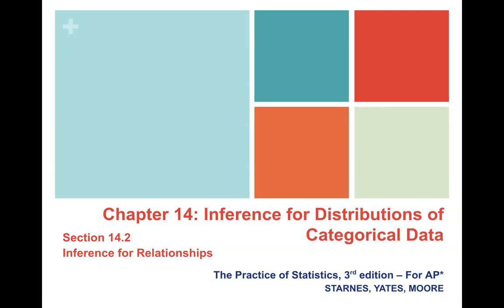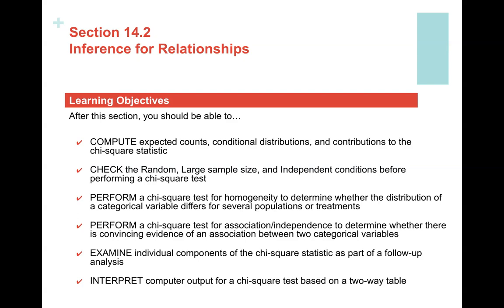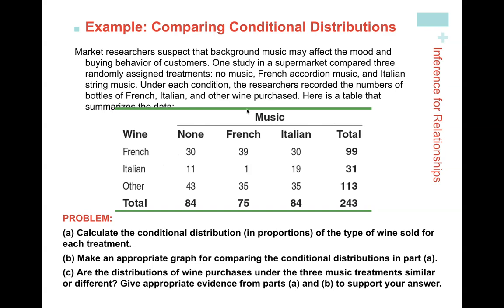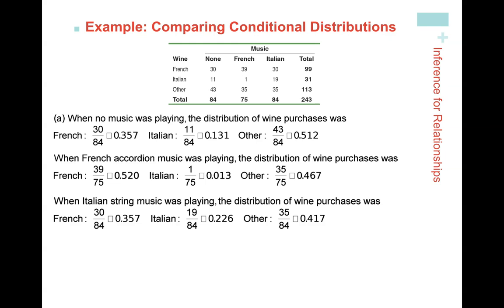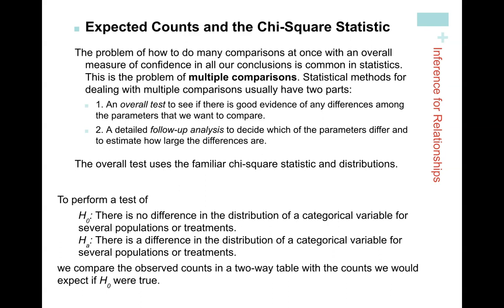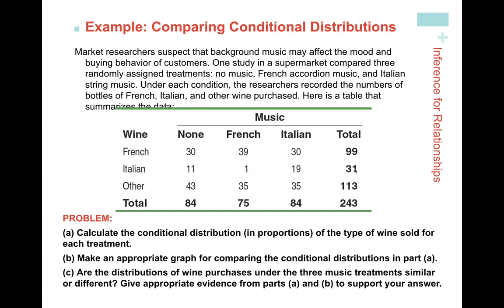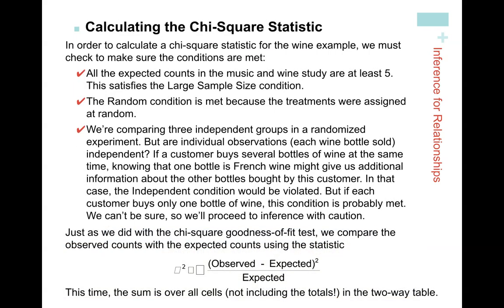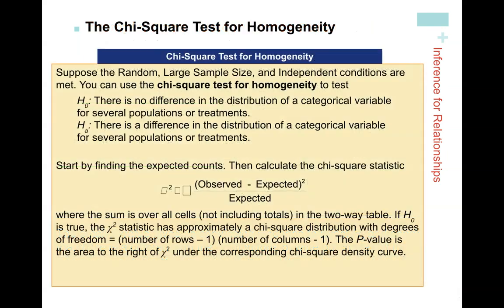14.2a Lecture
14.2a lecture